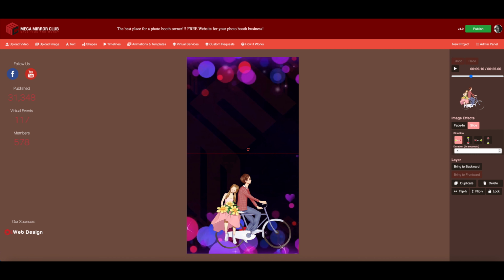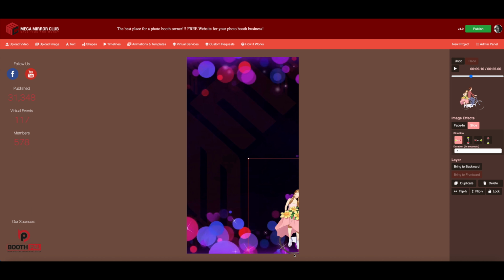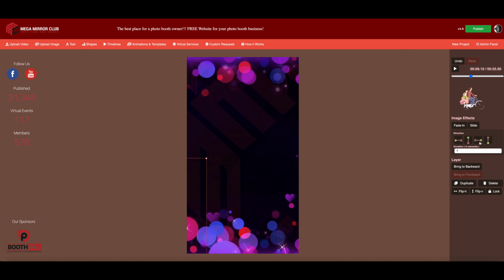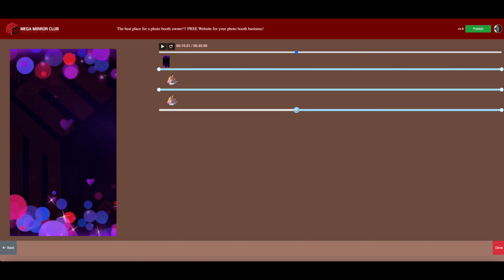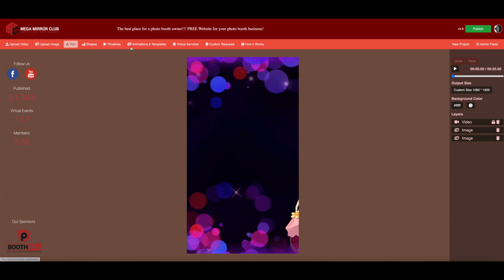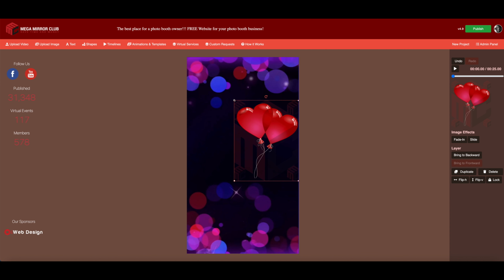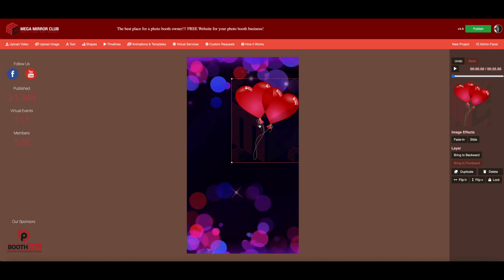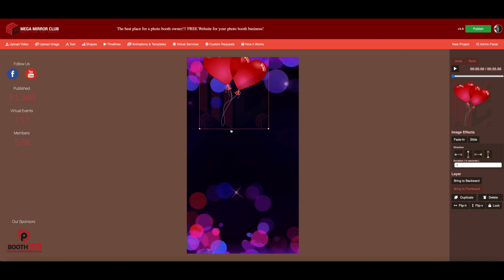Creating Animations from scratch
Here is an example of how easy it is to create an animation using your images or loading them from our giant library and making it in motion!